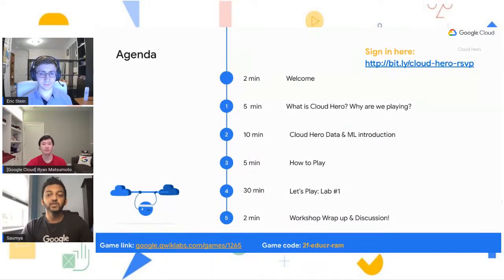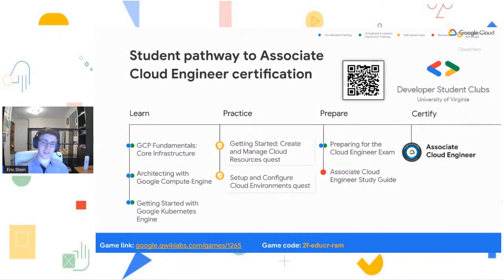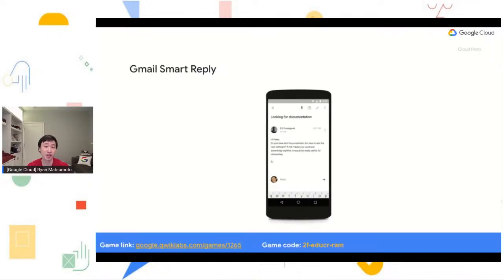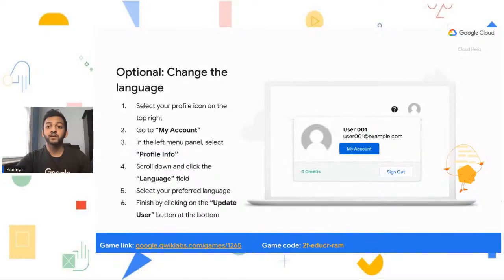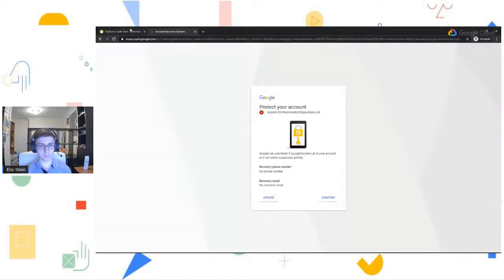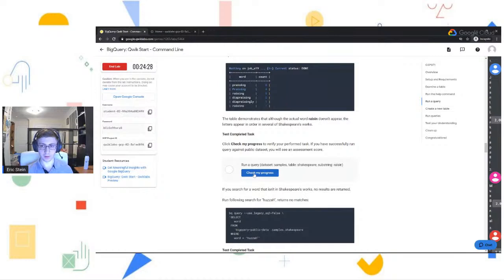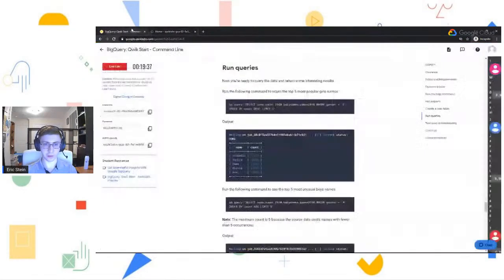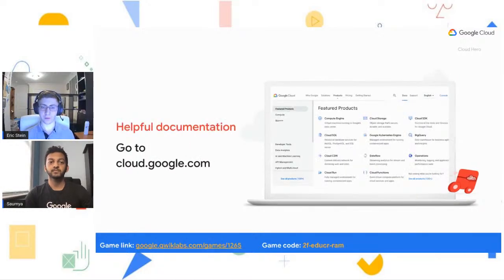RamHacks - Virginia Commonwealth University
Hello RamHacks Hackers, RamDev, and University of Virginia DSC Members! Welcome to the Cloud Hero workshop over BigQuery with Data & ML. Throughout this workshop, you'll have the opportunity to learn more about the Google Cloud Platform and gain some hands-on-training that can help assist in your hackathon and personal projects!